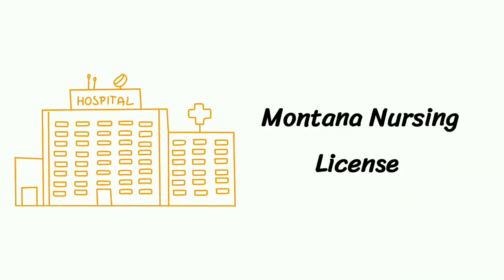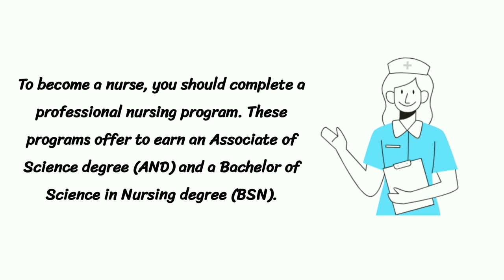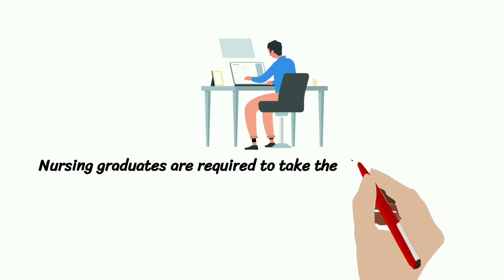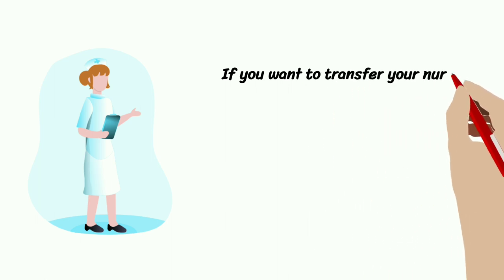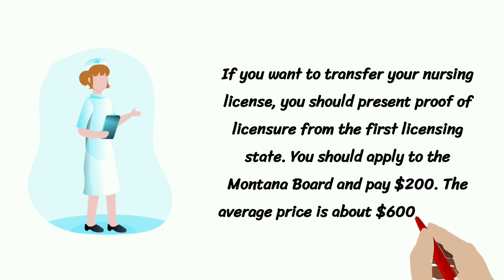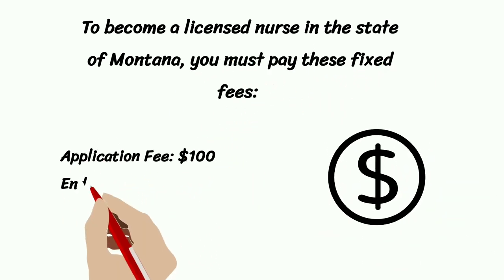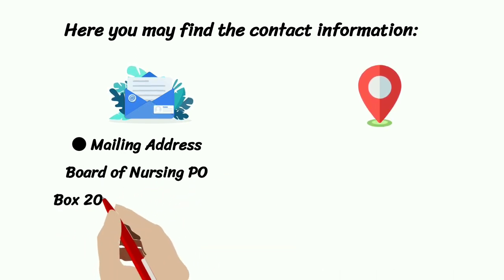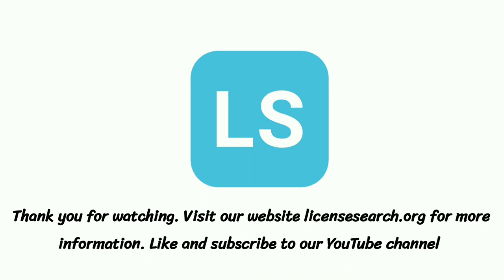Montana Nursing License - What You need to get started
If you want to get a Montana Nursing License, you should know there is no general license. Here you can find how to apply for your license.